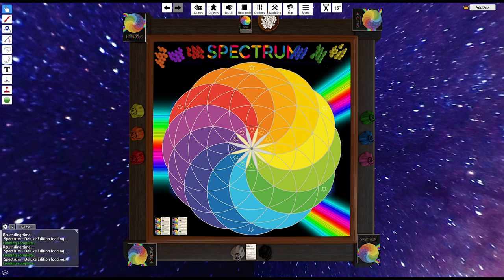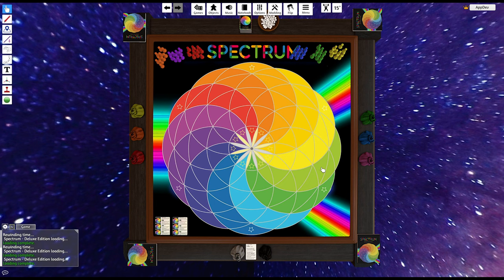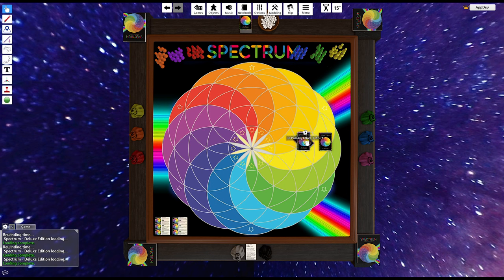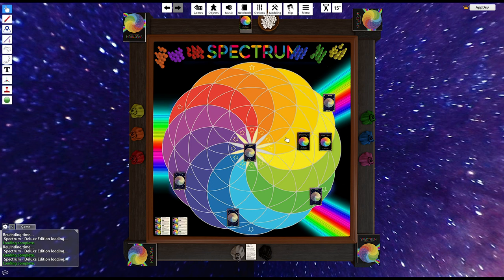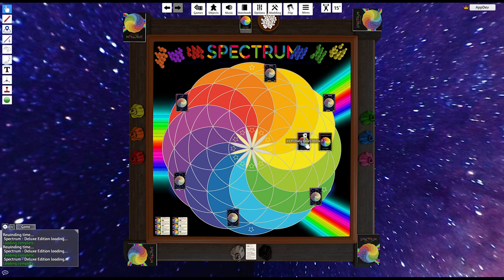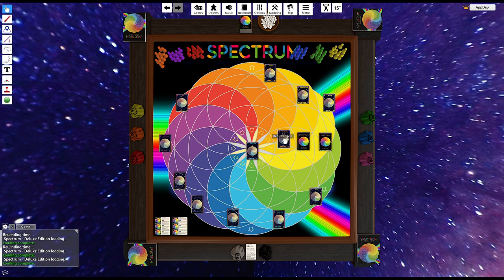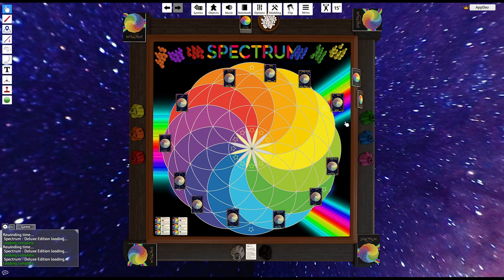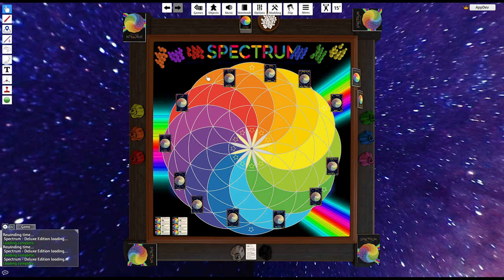Spectrum Board Game Weights Variant Setup & Tutorial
This tutorial will teach you how to set up the Weight variant of the Spectrum board game.

Spectrum Weights is a variant of Spectrum that places random values on each of the 12 colors making for an asymmetrical board.  Some colors will be worth more than twice the amount of others making it crucial to capture high scoring colors.